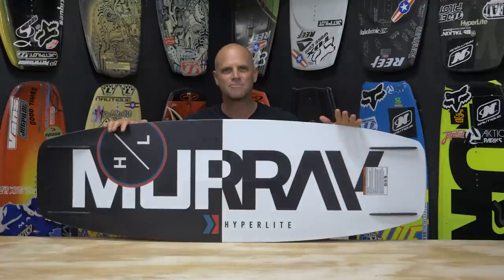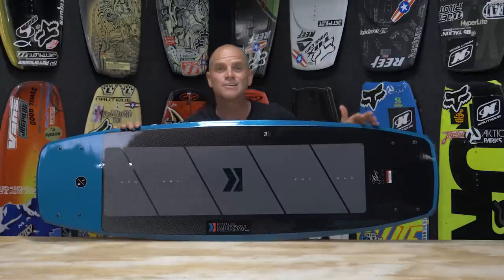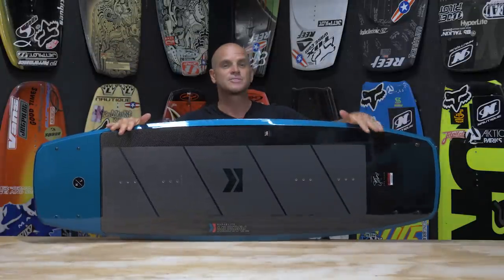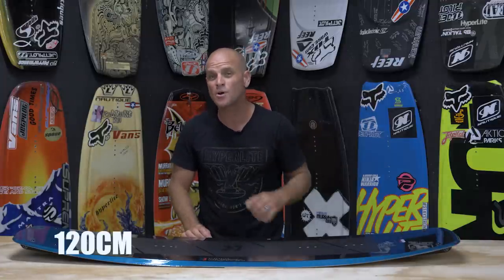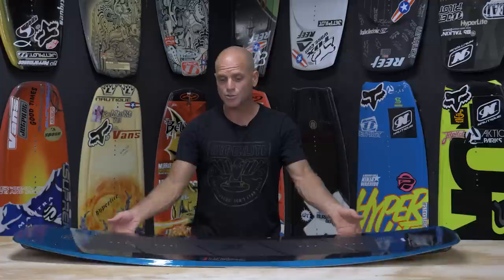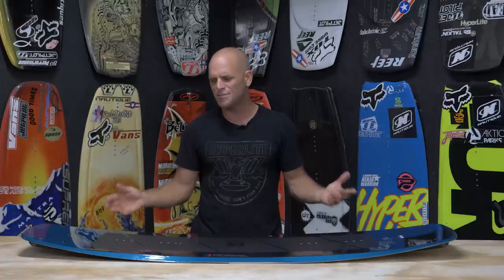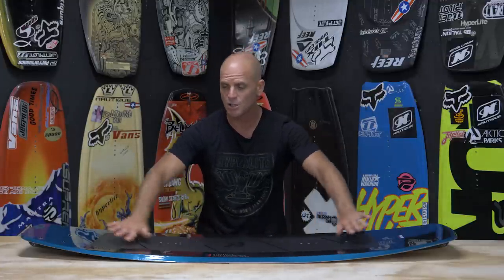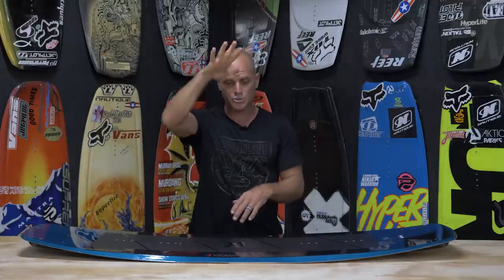Board Release - It’s here! My 2021 Hyperlite Murray Pro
What creates pop off the wake? What makes a board land soft? How do you speed whip without taking the "Mouse Trap" edge? What do these words even mean? It’s not the rider - it’s all in the board! Well...mostly :)

Here it is, my brand new 2021 Murray Pro from Hyperlite. Check out more and find a local pro shop to pick up yours at:

I am stoked to release my 2021 board and boots here with you guys. In this video, I explain a little about board shapes, walk you through sizing for the Murray Pro - and leak details for an upcoming Murray product for the kids … oops! Also I’ll take you to the California Delta for video from the 2021 Hyperlite team product shoot.

ANSWER KEY:

Speed Whip: A high speed maneuver in which the rider carves out wide as the boat turns, and then slides sideways or does other playful things, hopefully not catching an edge, but my board is the only one I'll do the high speed slides on!

Mouse Trap: a falling motion made by a rider when the toe edge of their board catches the water hurling the rider towards the water rapidly with a slapping motion similar to the closing of a mouse trap with a similar slapping sound. Often caused by a speed whip gone wrong due to lack of rolled edge on the rider’s board. Wink.

➜ LEARN MORE ABOUT SHAUN AT

➜ BOAT OF CHOICE
Speed- 23mph Length- 75ft

➜ GET MY GEAR FROM THE ORIGINAL WAKE SHOP